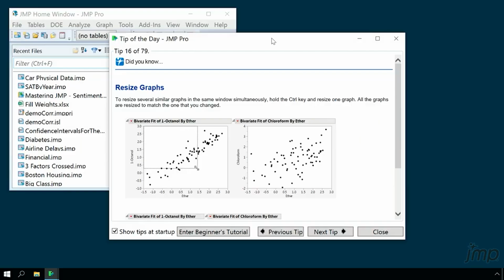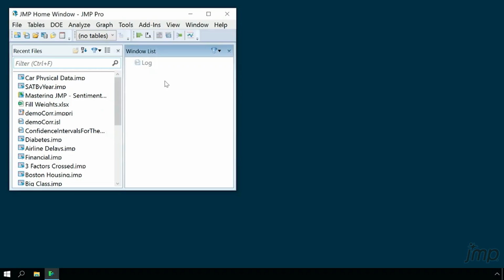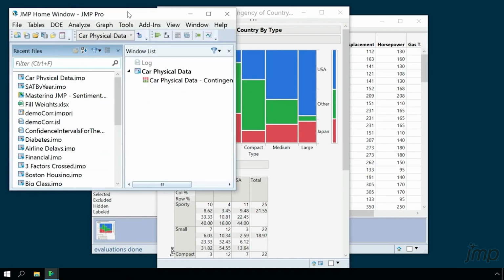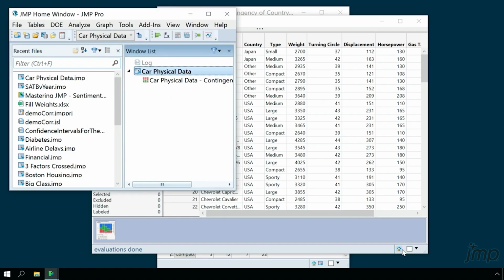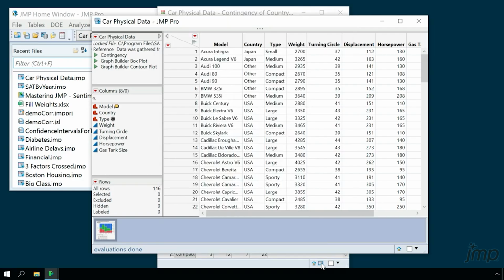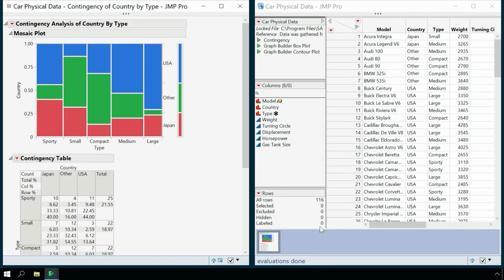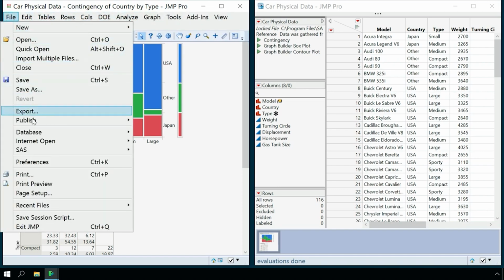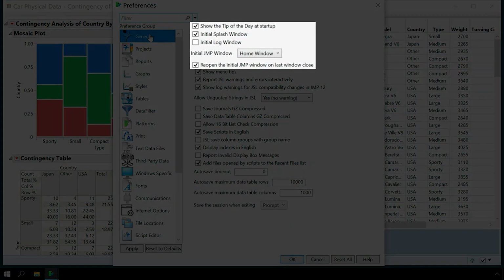How to Navigate JMP in Windows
Learn how to navigate the JMP interface on Microsoft Windows with this step-by-step demonstration.

Discover tips for new and experienced users, explore the Home window for quick access to files, and master navigation tools like the Home button and window arrangement features. Customize your experience with preferences for menus, toolbars, and default behaviors. Perfect for anyone looking to optimize their JMP workflow!